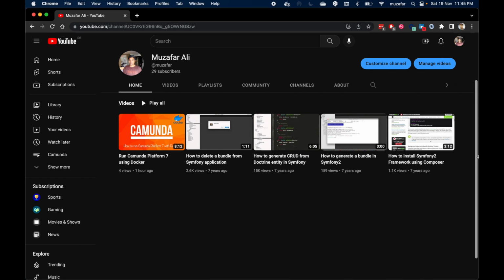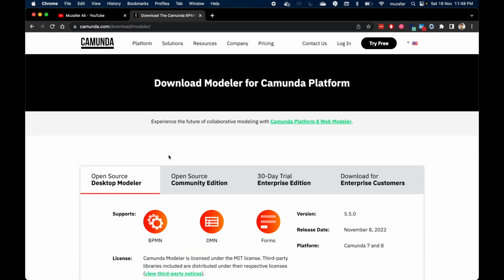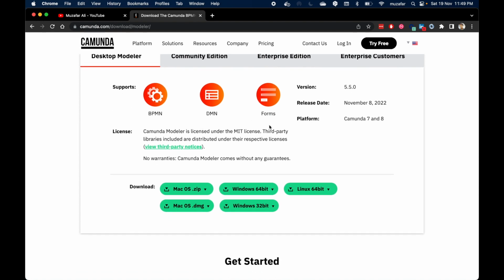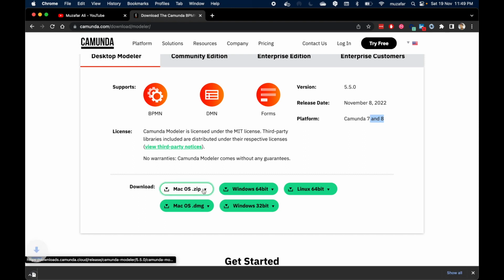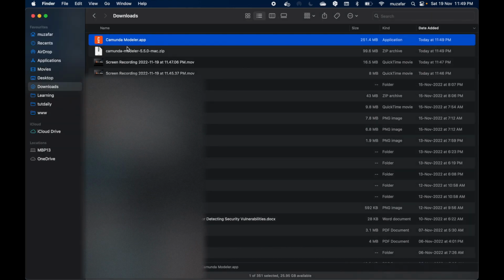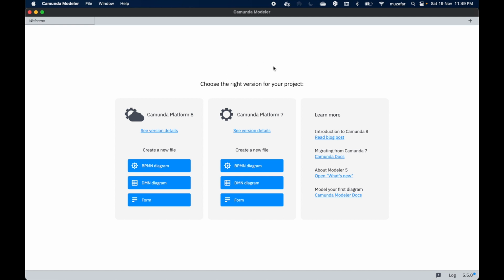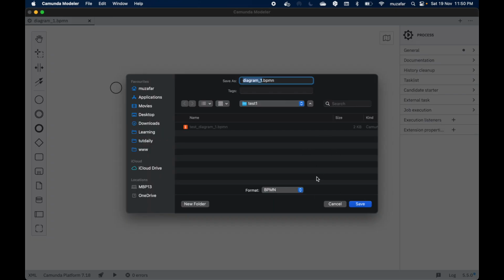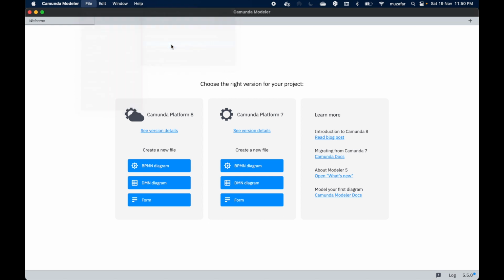How to install Camunda Modeler on macOS Ventura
In this brief video, I will take you through installing Camunda Modeler on macOS Ventura